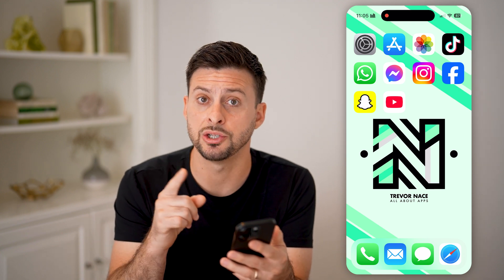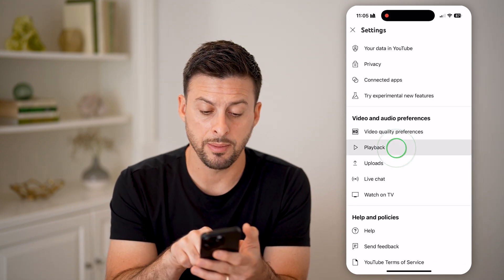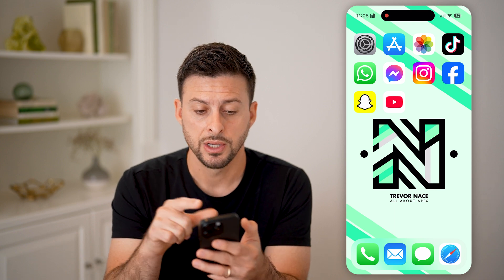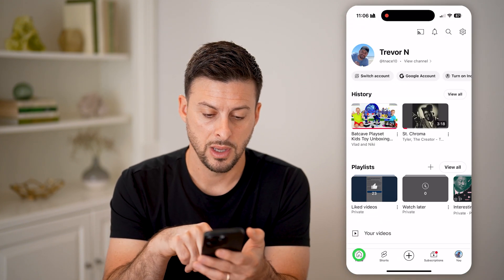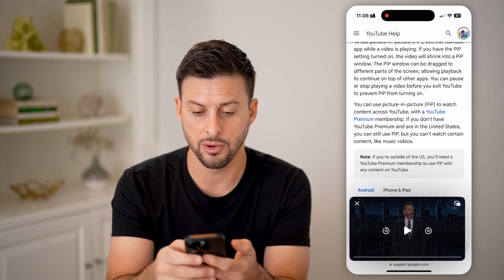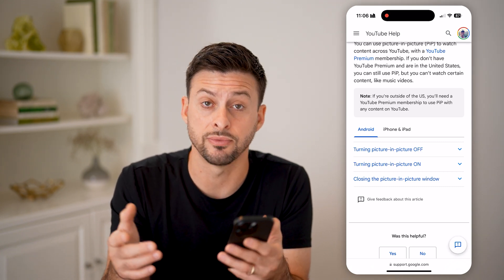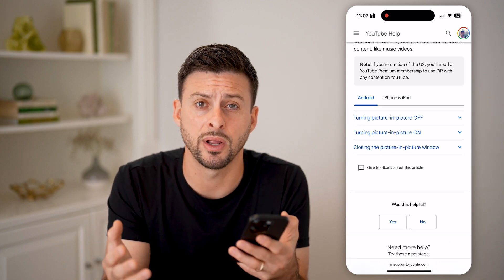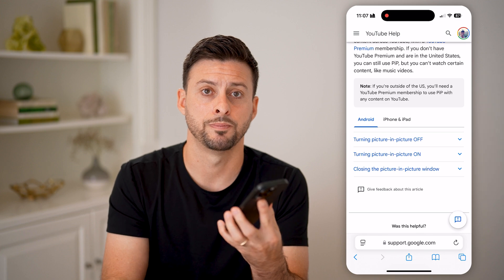How To Play YouTube In Background On iPhone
Here's how to play a YouTube video in the background on iPhone so you can have a video playing as you use your device.